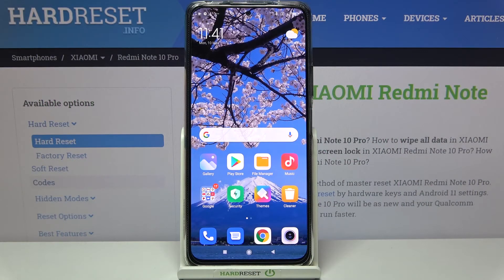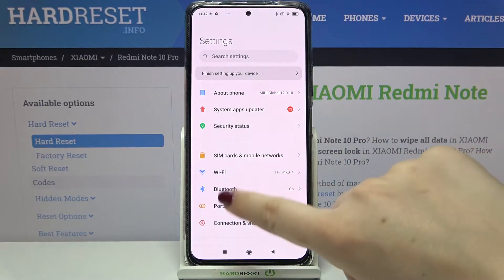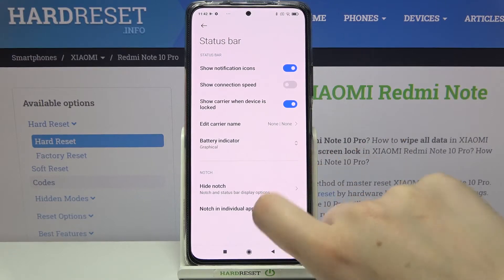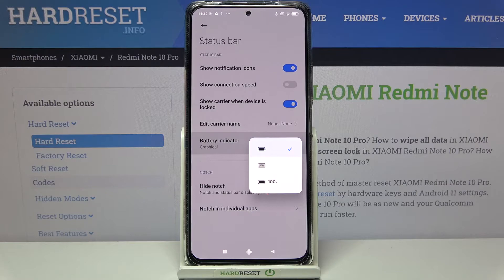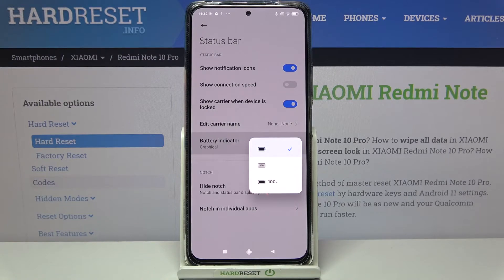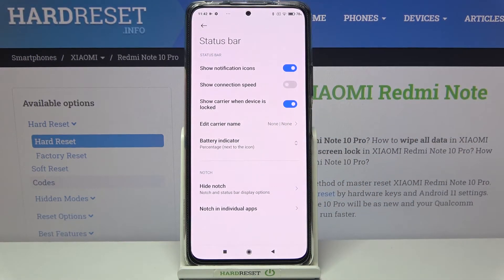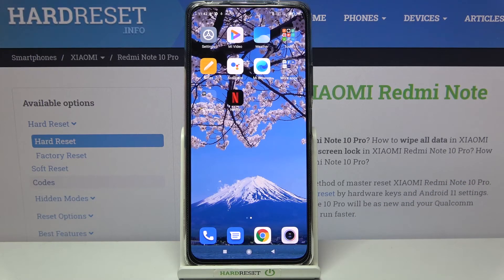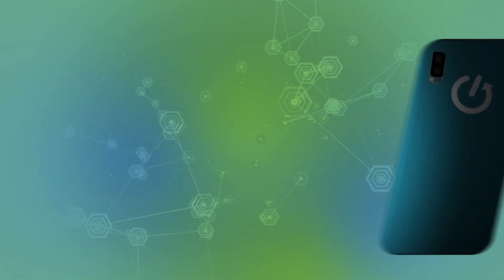How to Show Battery Percentage on XIAOMI Redmi Note 10 Pro – Turn On Battery Percentage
Learn more info about XIAOMI Redmi Note 10 Pro:
Did you know that you can keep an eye on the battery level in your XIAOMI Redmi Note 10 Pro? If you want to know what percentage of battery is in your device, follow our instructions, open battery settings and turn on battery percentage. Thanks to this, you will be able to predict when the battery in your device will be completely discharged.